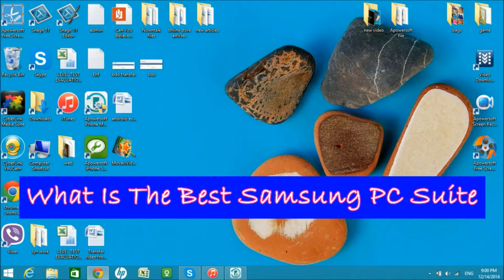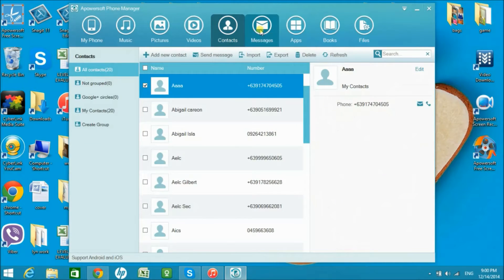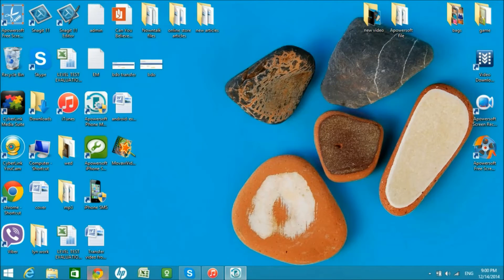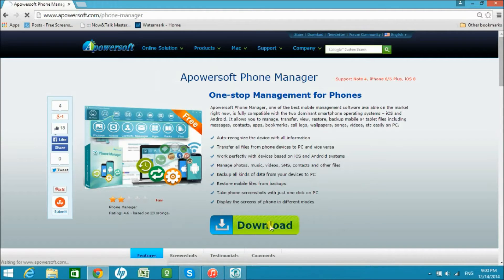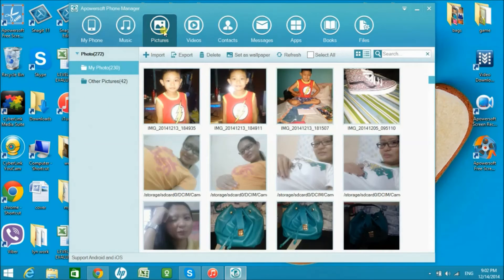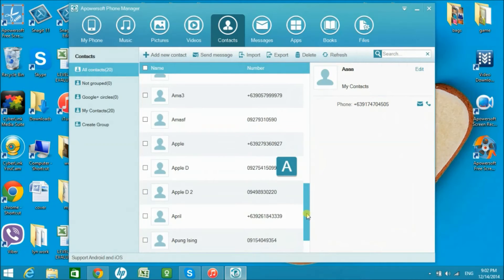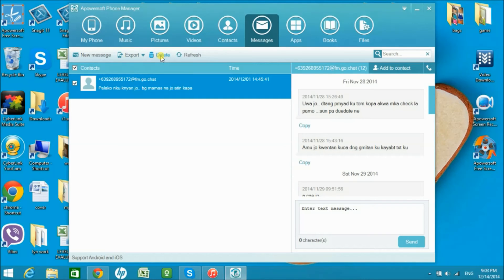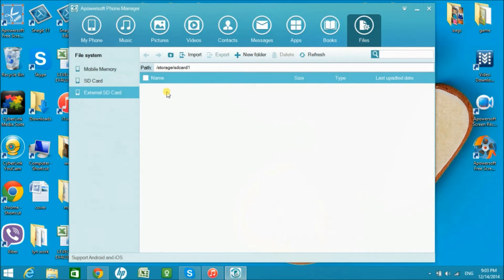Samsung PC Suite Free Download for Windows 8, 7, XP, Vista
This is a full video demo for how to use Samsung PC Suite to manage all kinds of Samsung phones from your PC. You can manage all your phone files, call from PC or reply text messages and enjoy many other wonderful features. Watch this video and get what you want!